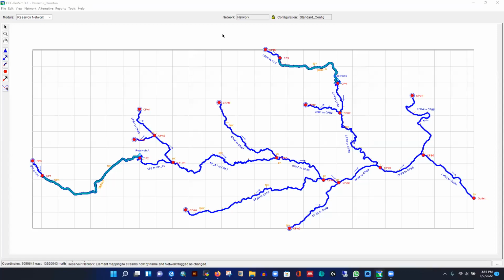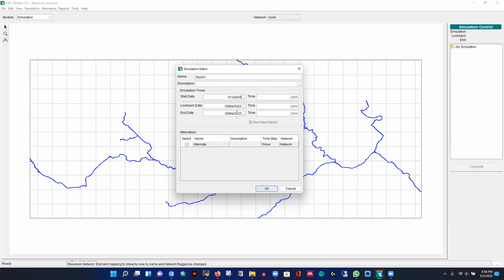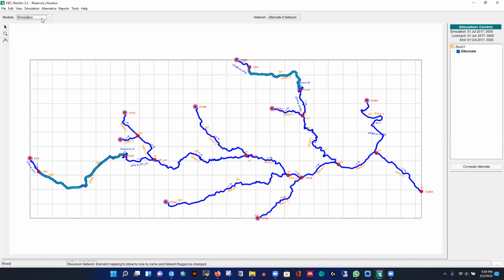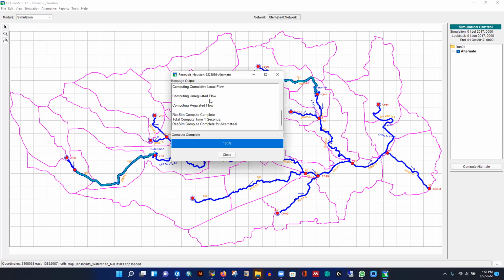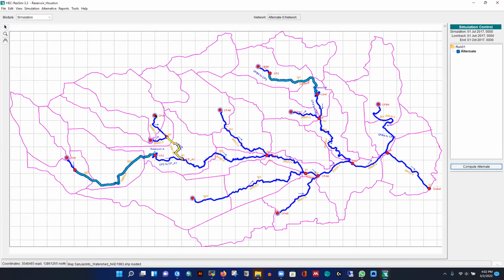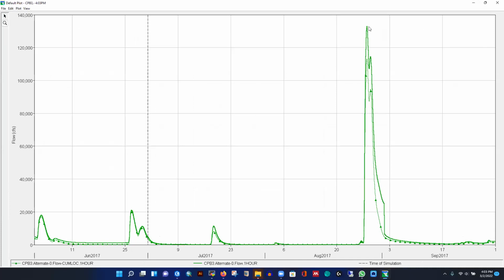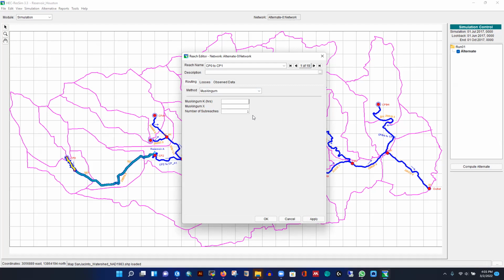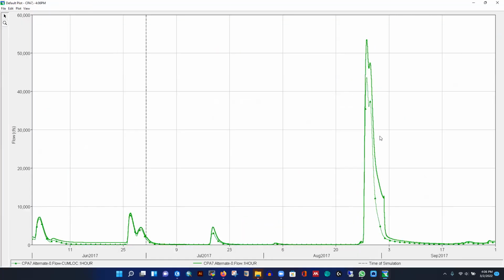HEC-ResSim T3: How To Setup Reservoir Model (3/3)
In this tutorial, I have demonstrated how to generate a Simulation module and run conditionfor modeling reservoirs using HEC-ResSim. I also run the model and visualize the results using GUI.